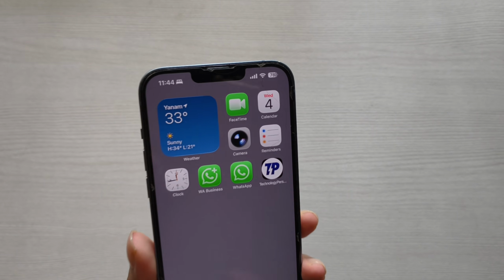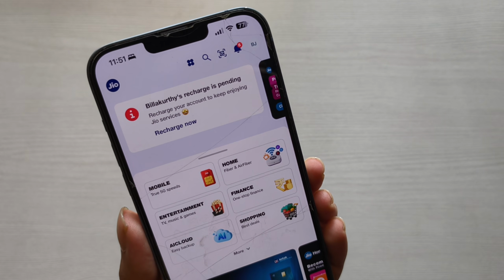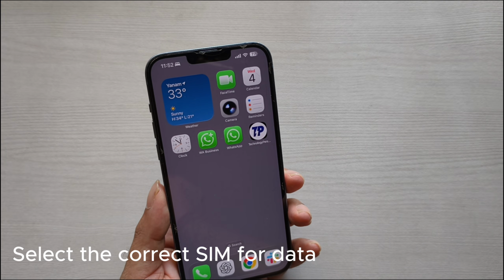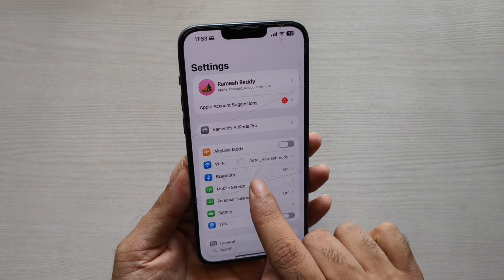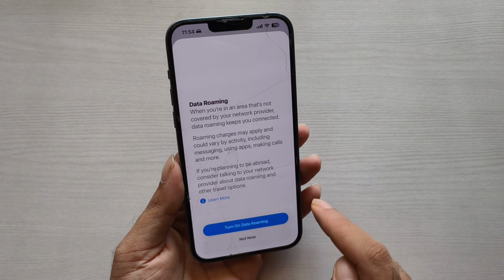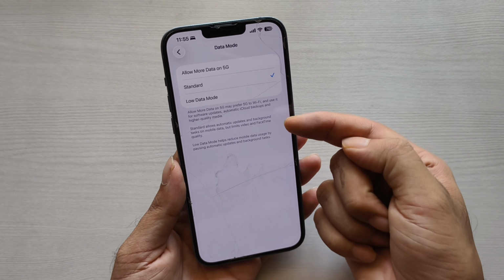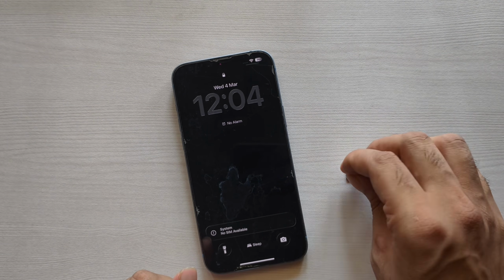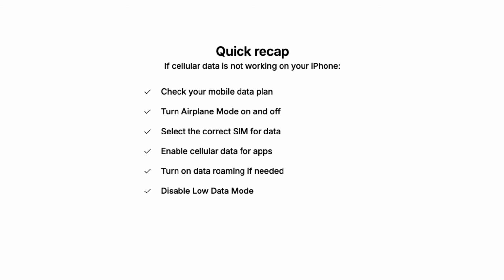Fix: How To Fix Cellular Data Not Working on iPhone (2026)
In this video, you are going to learn how to fix cellular data that is not working on your iPhone.

Whether you are facing issues because of a bad network, specific smartphone settings, or your SIM, this video provides a complete solution for all the cellular problems on your iPhone.

The video starts with basic, simple troubleshooting steps that work for most people and moves to advanced troubleshooting steps to completely fix the issue on your iPhone.